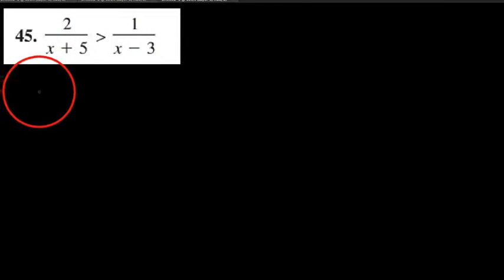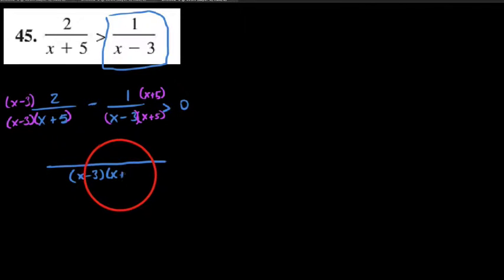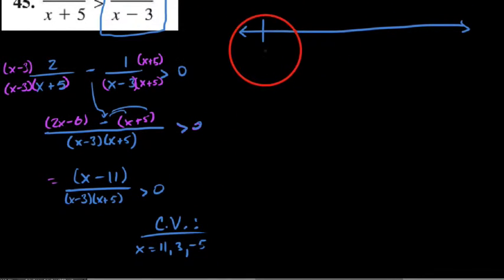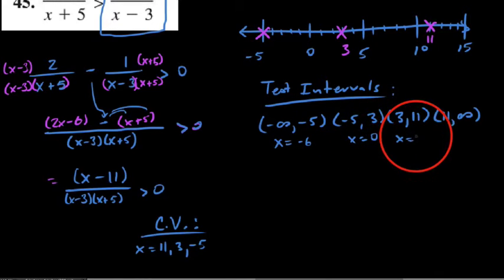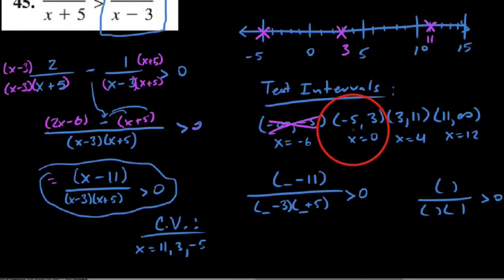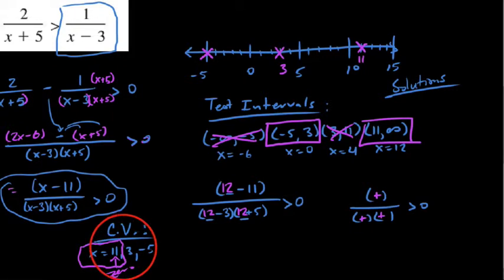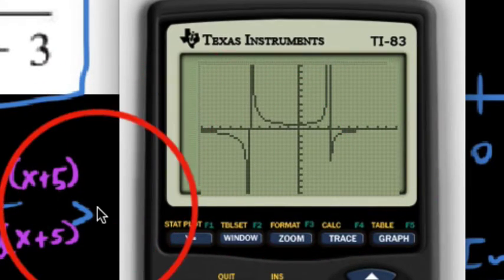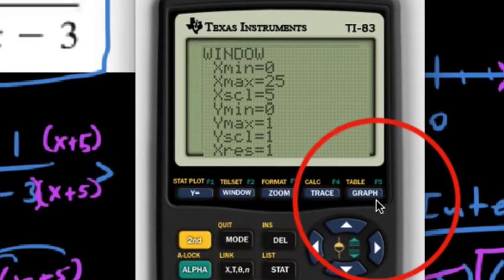HPC, Section 2.7 , HW , Number 45